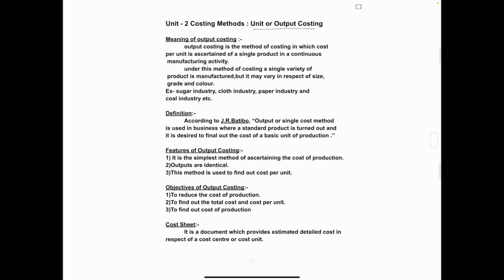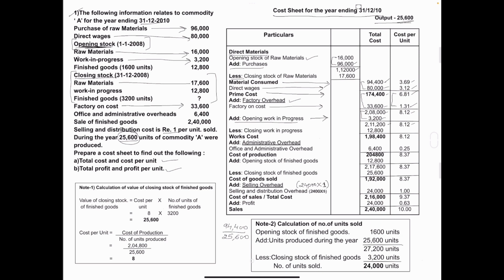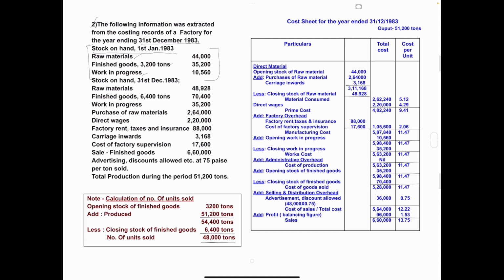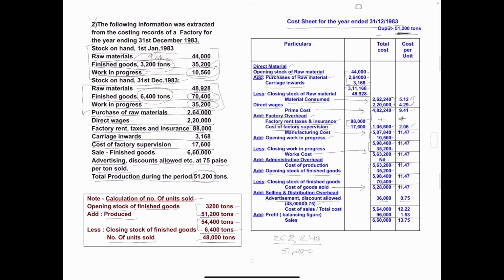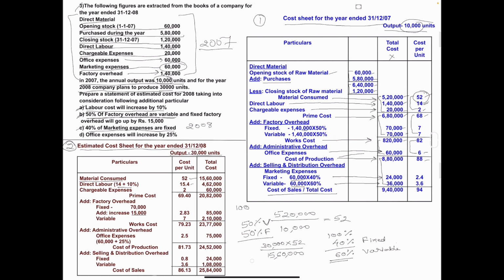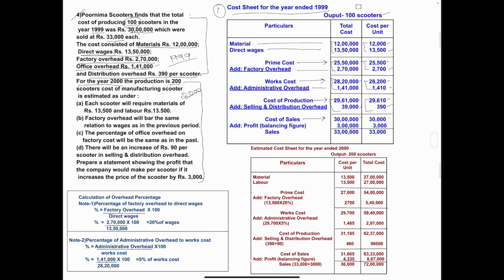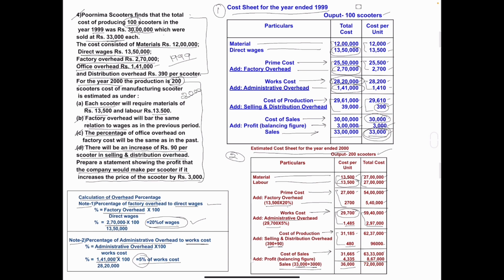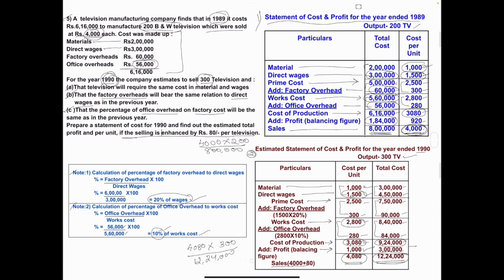Unit or Output Costing | Cost Accounting | Cost Sheet | Full Chapter | B.Com | By Avanit Academy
Unit or Output Costing.
This video contains full notes on chapter -2 unit or output costing
15 Marks problems & solutions